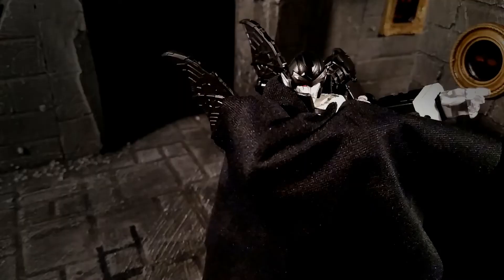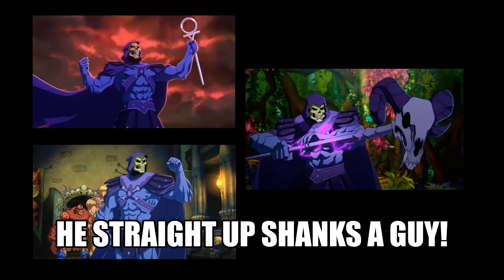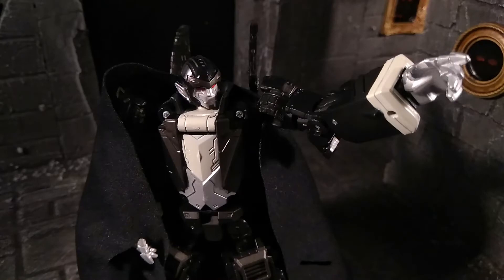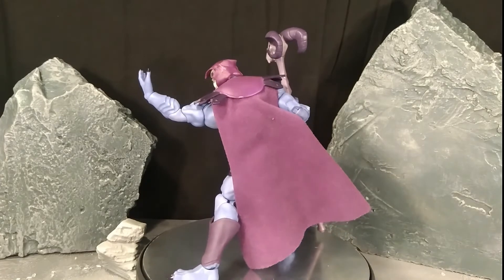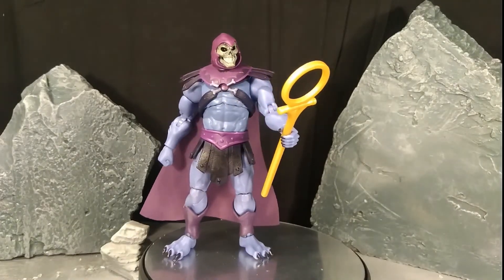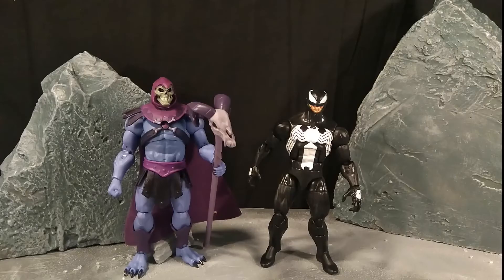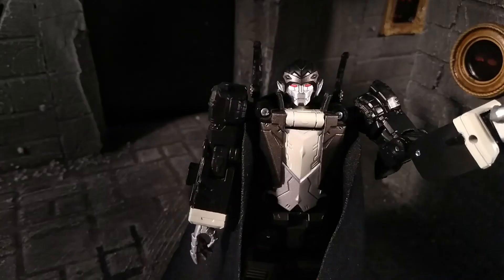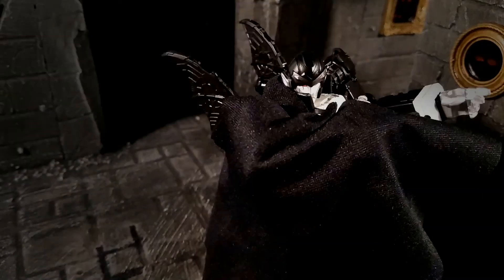Tomb Of Draculus: Masters Of The Universe Revelation Skeletor Review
Take one last journey into The Tomb Of Draculus!